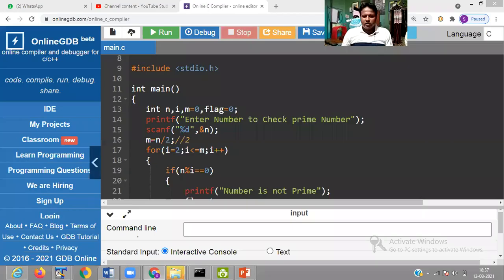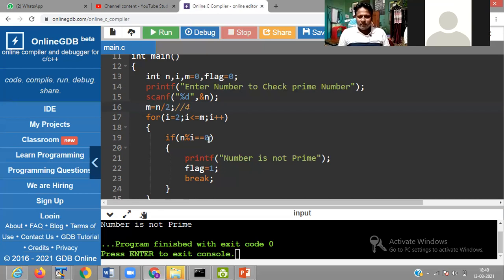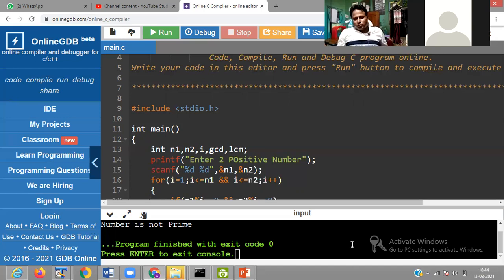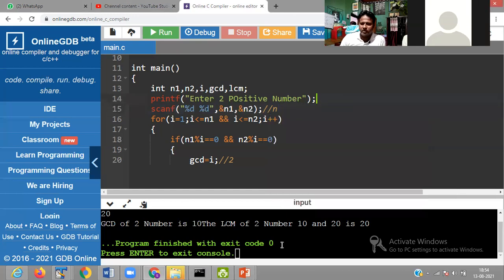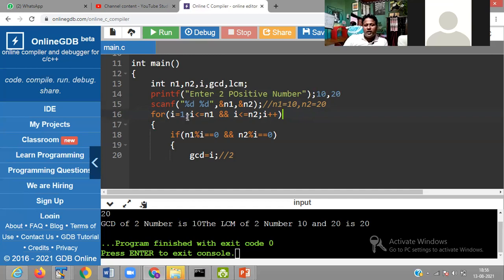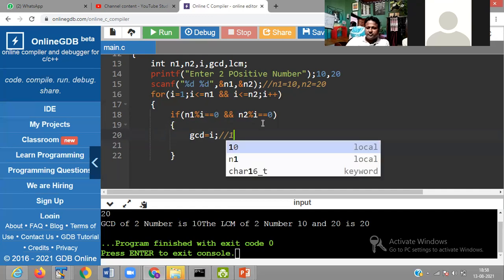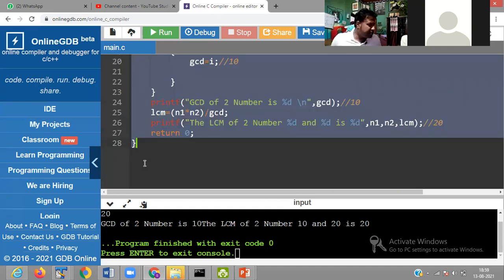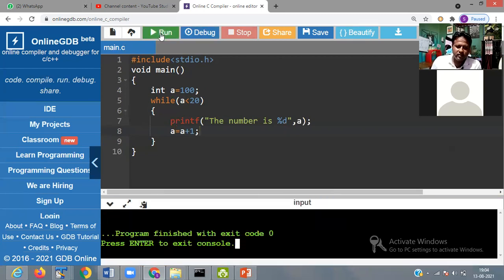WHILE LOOP & DO WHILE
While and do While